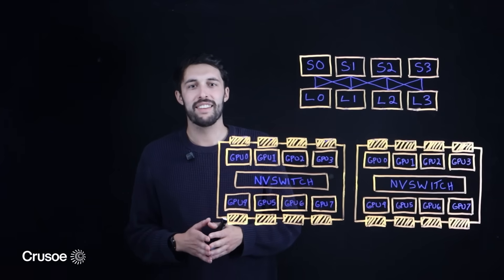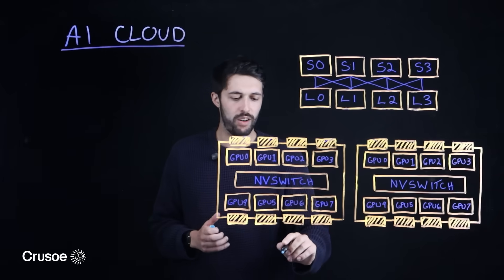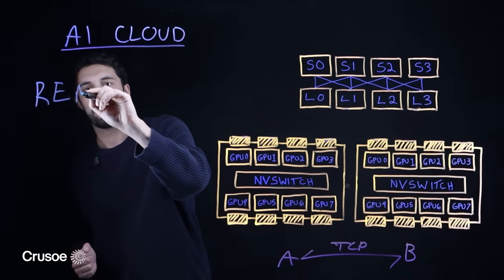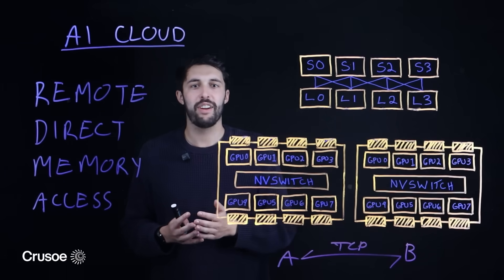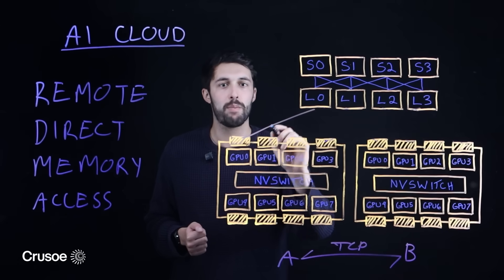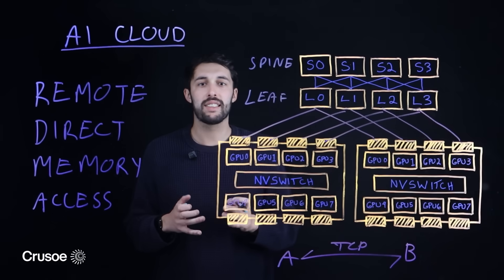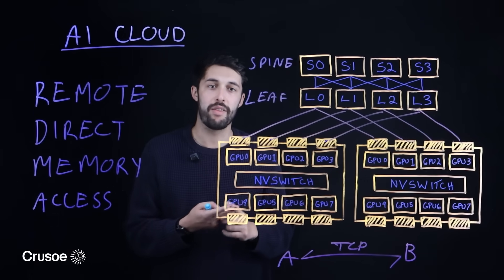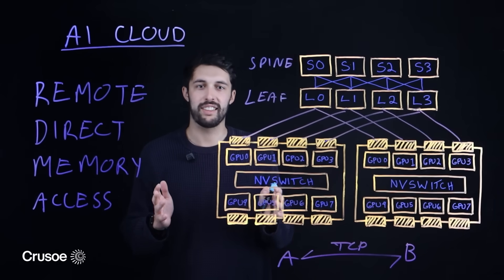AI Lab: Traditional cloud vs AI cloud | What's the difference?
The AI revolution demands a new kind of infrastructure — and the AI Lab video series is your technical deep dive, demystifying key engineering challenges and providing the blueprint you need to build the future of AI.

In this episode of AI Lab, Crusoe Senior Solutions Engineer Martin Cala demystifies the core difference between a traditional cloud and a purpose-built AI cloud.

Martin explains the architecture that's essential for today's massive parallel processing, from the limitations of traditional networking to the power of RDMA.

Chapters:
0:00 — AI cloud vs. traditional cloud
0:55 — Introducing RDMA and its importance
1:44 — The AI-optimized architecture: Three key reasons
2:30 — Crusoe's solution: Performance, cost, and support

Discover the blueprint behind a true AI cloud with a deep dive into:

➡️ Massive throughput: How RDMA bypasses the CPU for max data transfer.
➡️ Predictable low latency: The leaf-spine design that eliminates bottlenecks.
➡️ Holistic design: How GPUs, network fabric, and storage work together in perfect harmony.